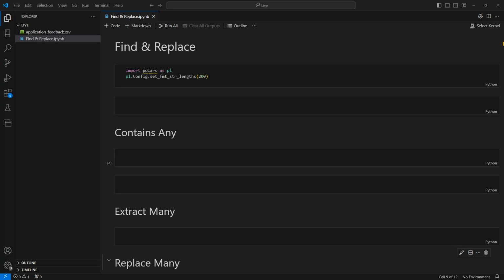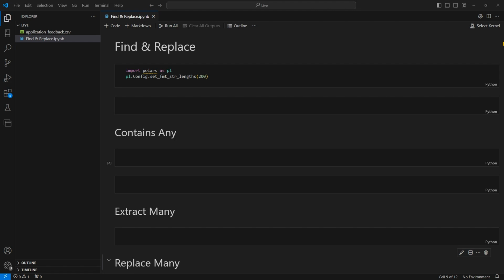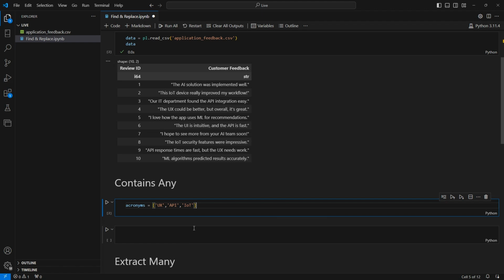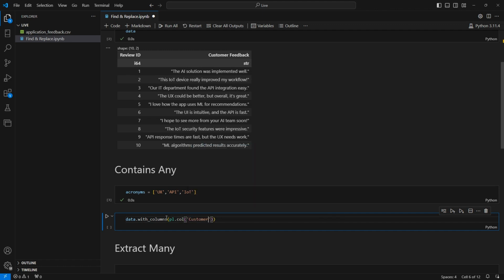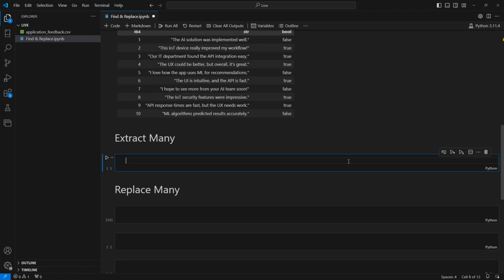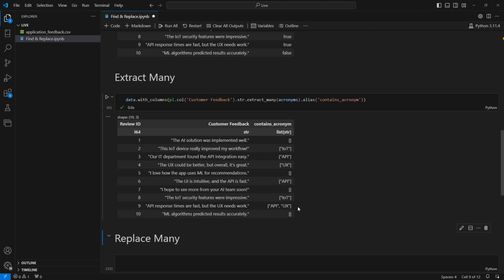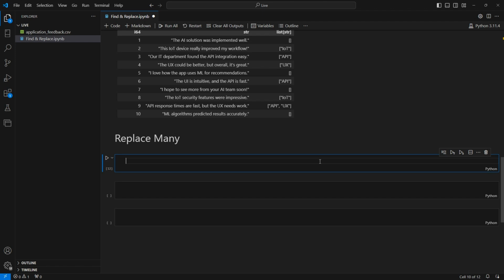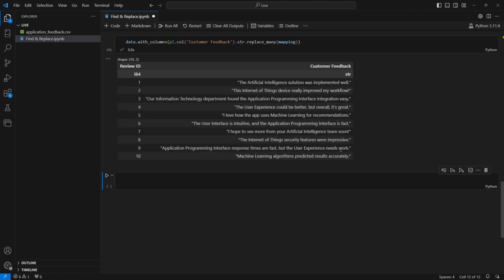Decode Acronyms Fast: Polars Find & Replace Methods in Action!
Learn how to decode acronyms quickly using Polars Find & Replace methods in this informative video! Save time and boost productivity with these tips.